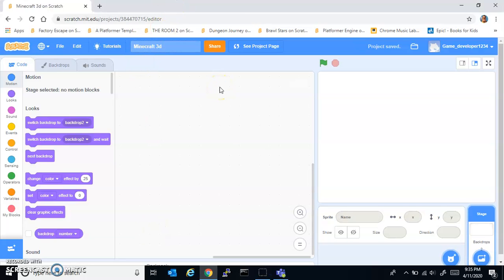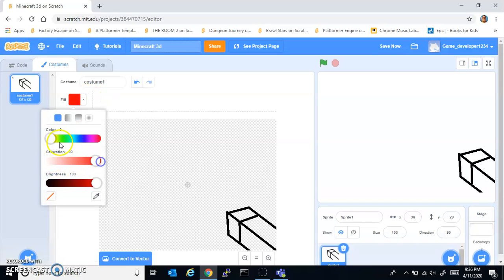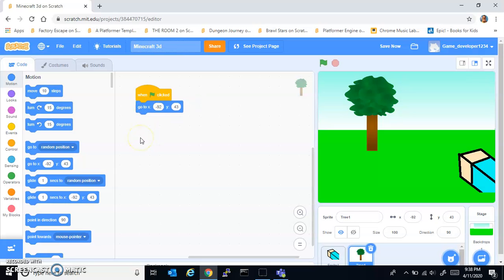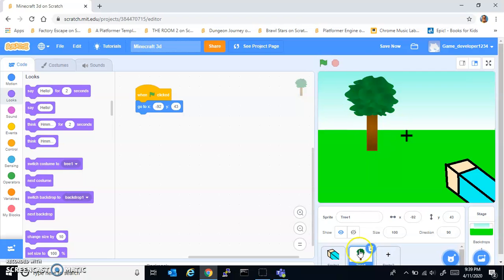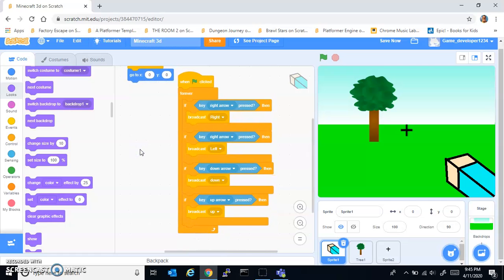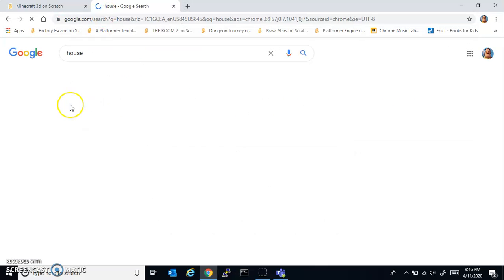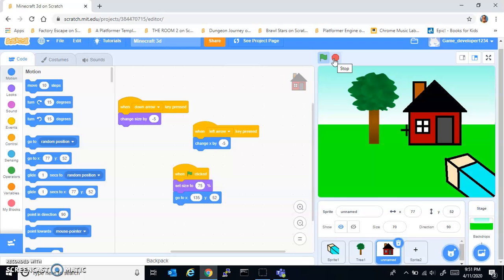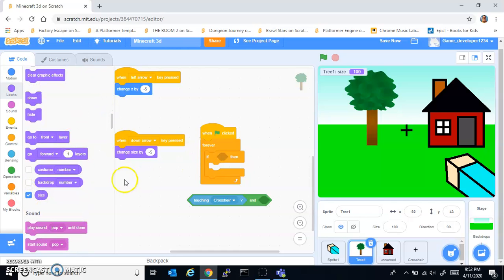How to make a 3D Minecraft game on scratch!!! Super easy!